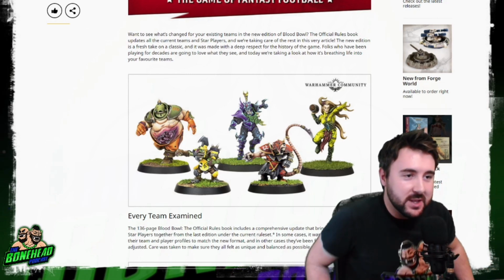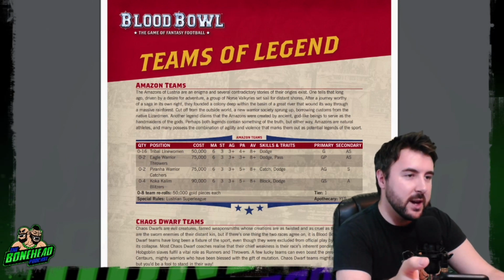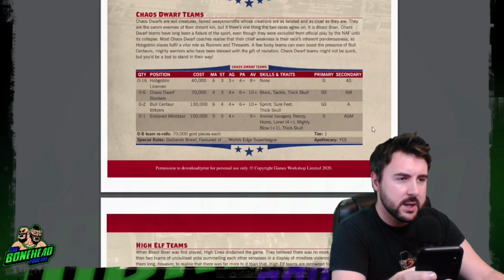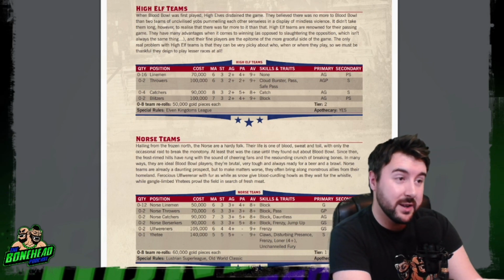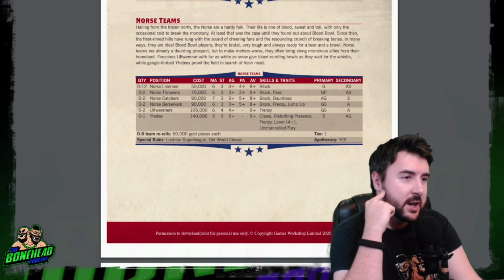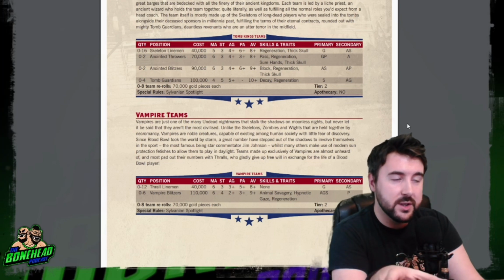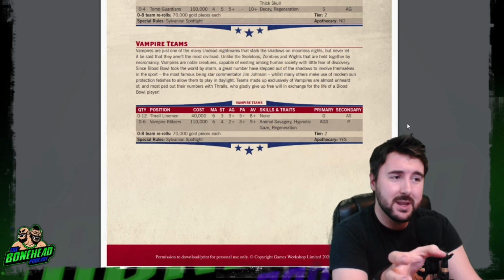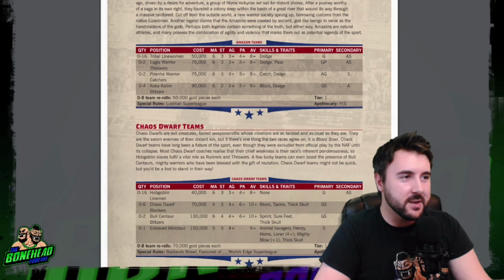Update - Breaking News!! Blood Bowl Teams of Legend PDF Revealed!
Let’s try this again... Games Workshop have corrected most of the errors in the Teams of Legend PDF, so we have a quick look comparing the teams to how they used to be!